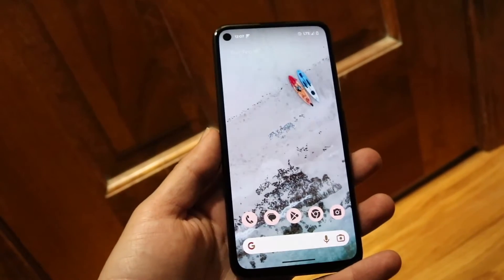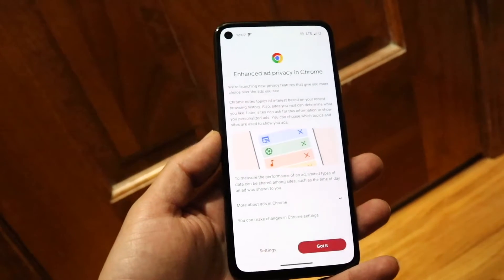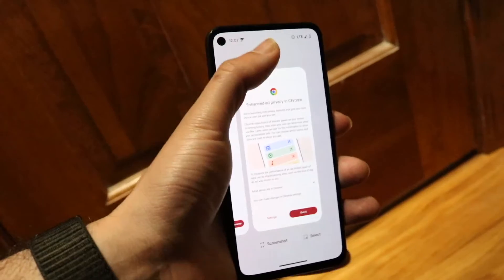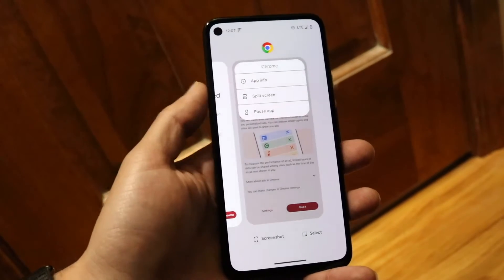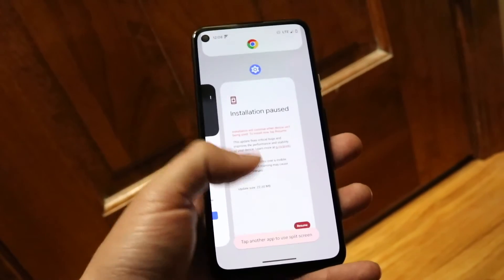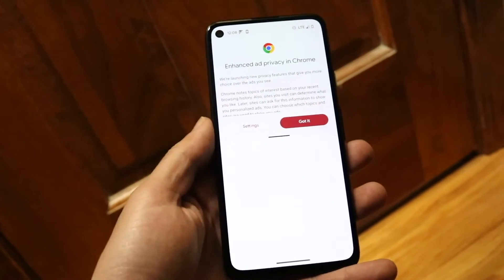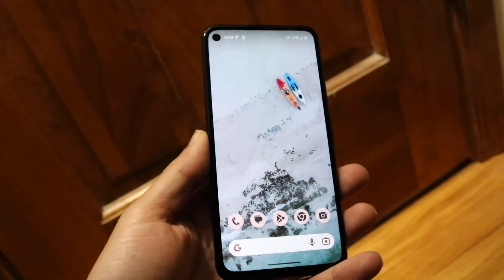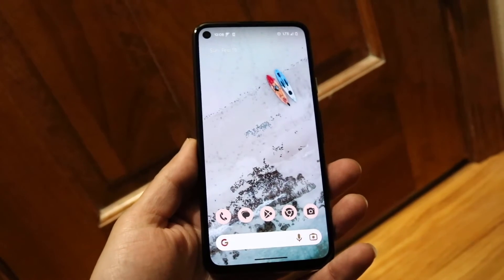How To Split Screen On Android! (2024)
Here is exactly How To Split Screen On Android! (2024)